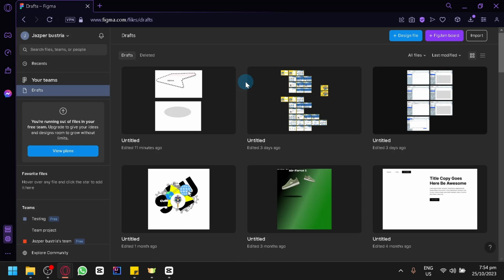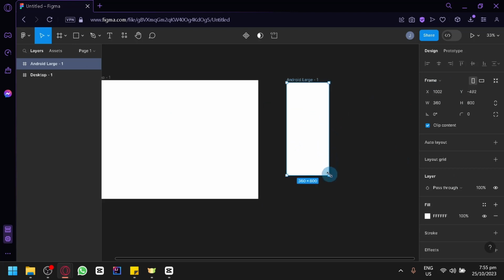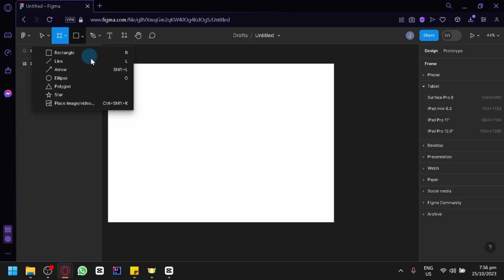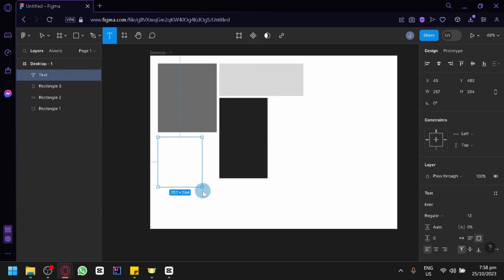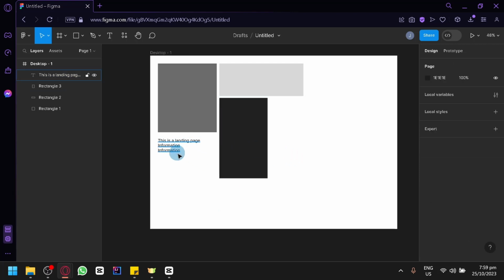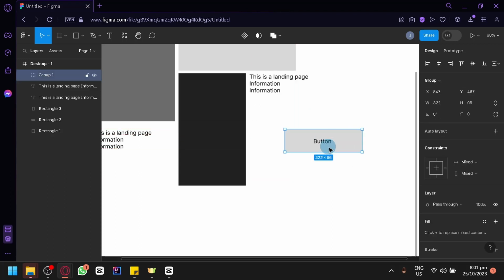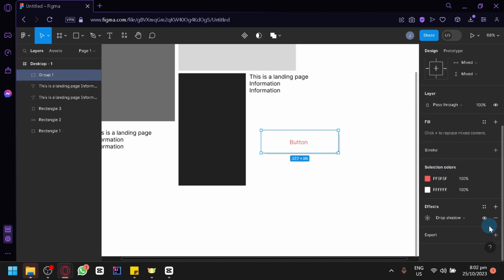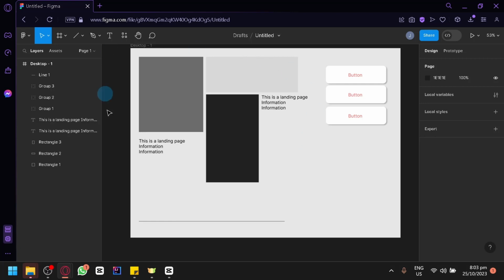How to Use Figma to Design a Website (Web Design of Landing Page Tutorial)